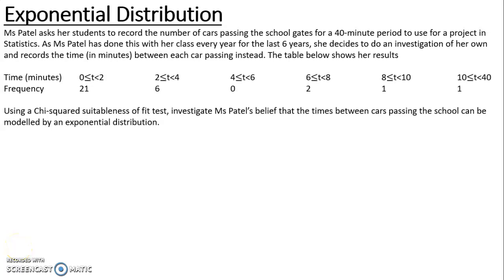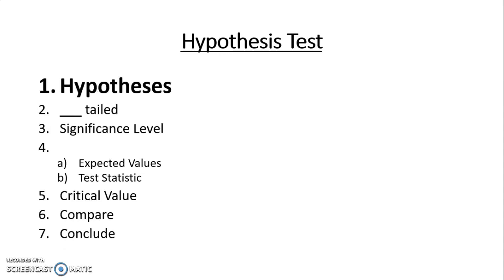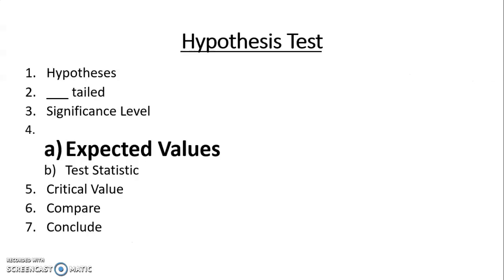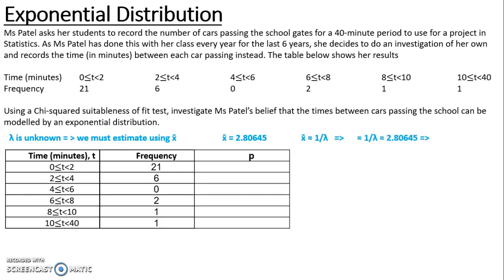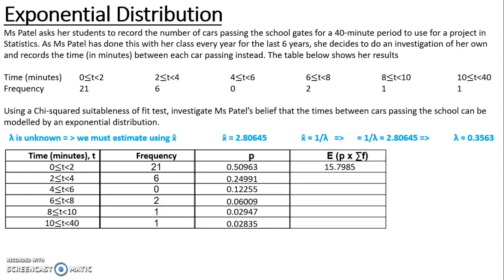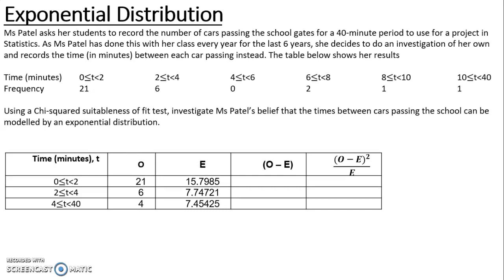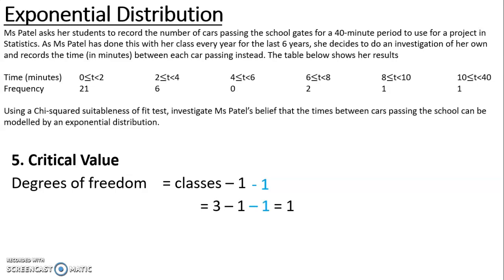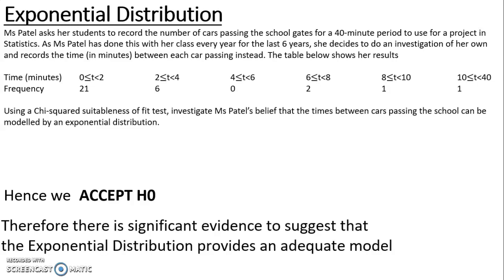Goodness of Fit - estimation of parameters - Exponential Distribution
Ms Patel asks her students to record the number of cars passing the school gates for a 40-minute period to use for a project in Statistics. As Ms Patel has done this with her class every year for the last 6 years, she decides to do an investigation of her own and records the time (in minutes) between each car passing instead. The table below shows her results
Time in minutes    0 ≤ t ˂ 2    2 ≤ t ˂ 4    4 ≤ t ˂ 6    6 ≤ t ˂ 8    8 ≤ t ˂ 10    10 ≤ t ˂ 40
Frequency  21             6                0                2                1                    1
Using a Chi-squared suitableness of fit test, investigate Ms Patel’s belief that the times between cars passing the school can be modelled by an exponential distribution.